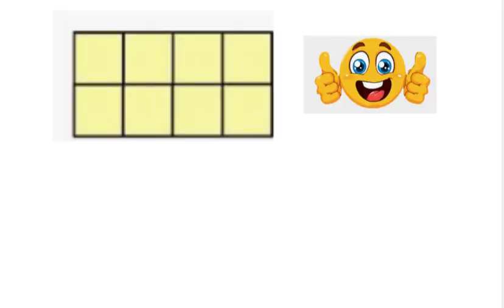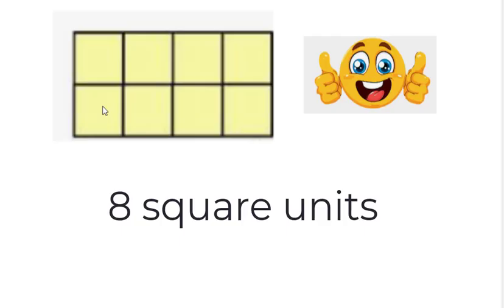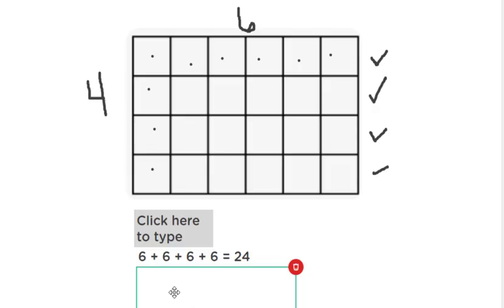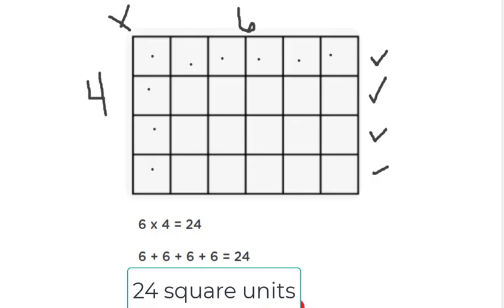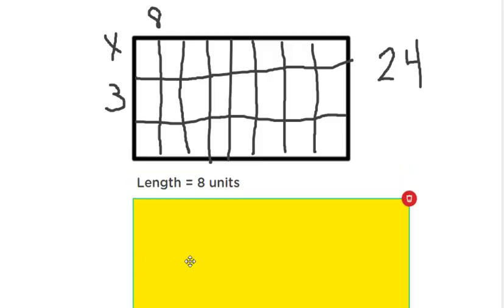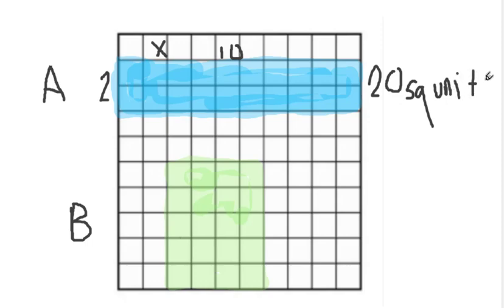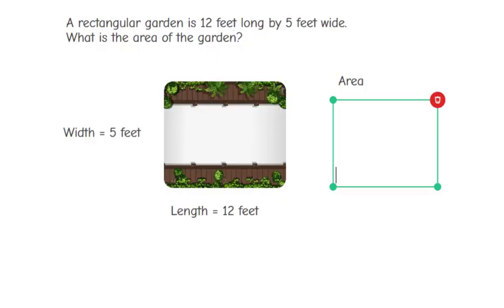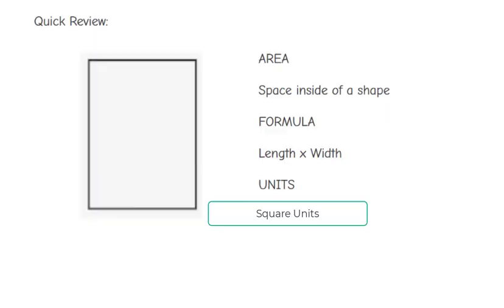How to Find the Area of a Rectangle | 4th and 5th Grade Math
In this video you will not only learn the formula for finding the area of a rectangle, you will also learn "WHY" using a formula is much easier than counting squares.  We dig in and find a deeper understanding of why the formula works.

See how different grades levels progress.